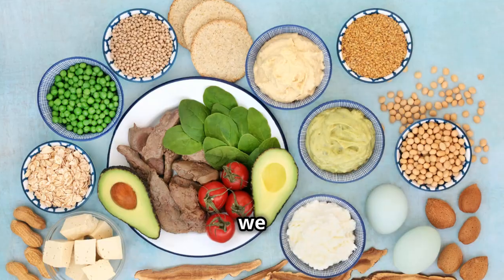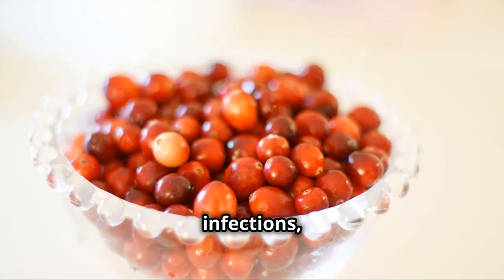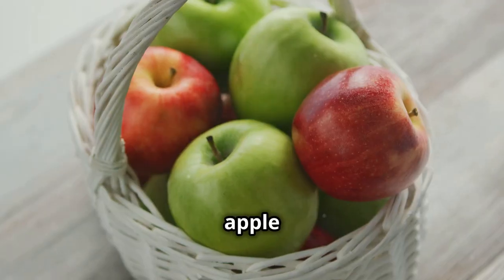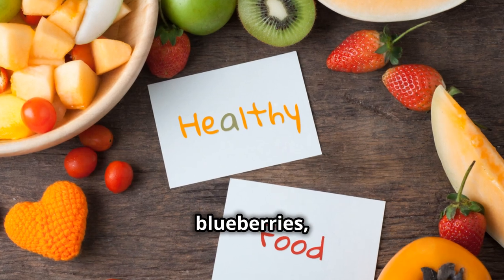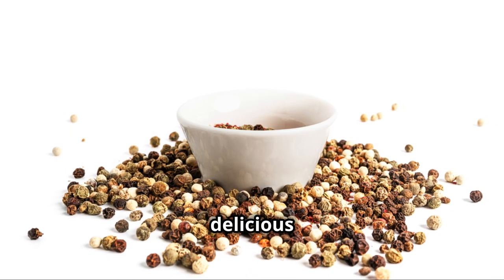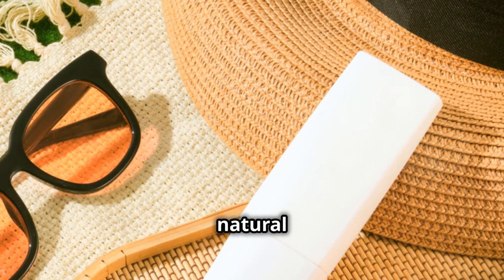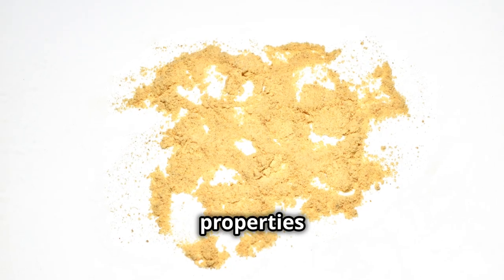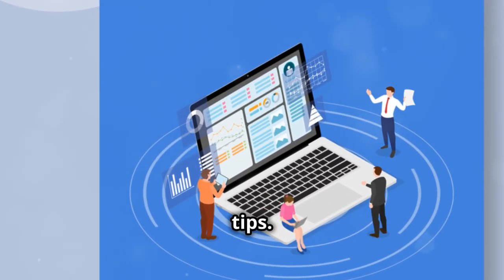Top 10 Foods to Detox Your Kidneys Naturally/